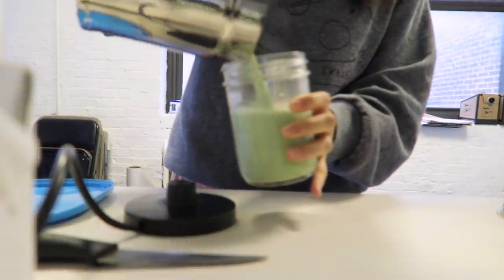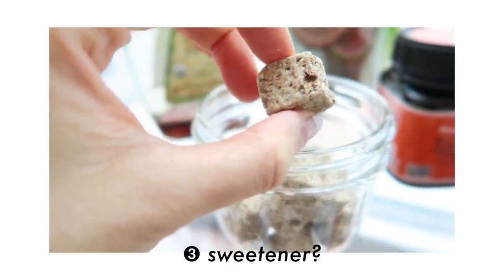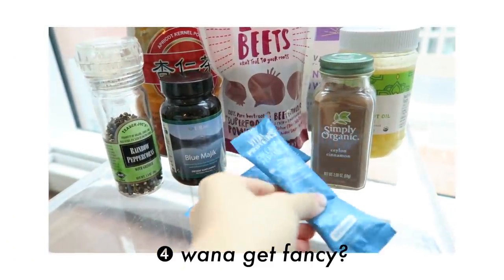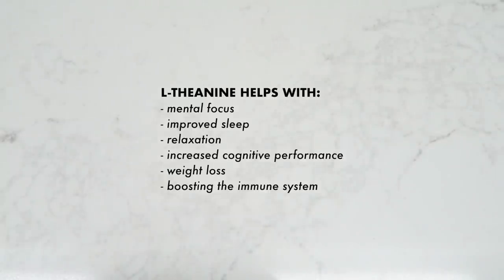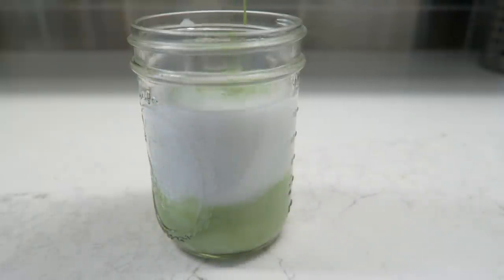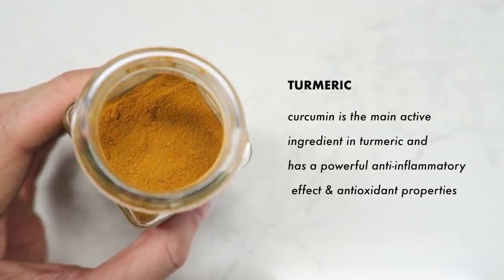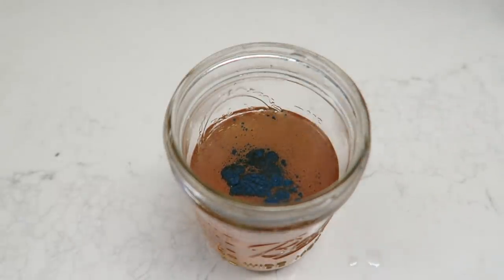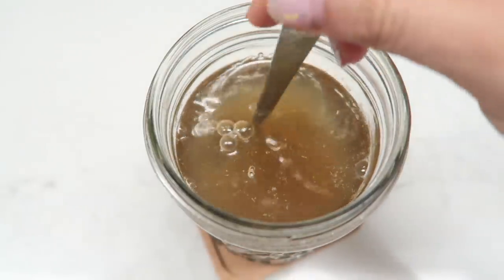🍵 Superfood Lattes for Beginners: Matcha, Turmeric, Rooibos, Chai, Ginger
New matcha 5 ways video | A compilation of my weekly rotation of superfood lattes! Matcha, turmeric, rooibos, chai, and ginger latte.

📝 Timestamps 📝

✪  [1:20] Anatomy of Lattes
╰ Black sugar
╰ Vital proteins collagen

➊  [5:08] Matcha
╰  Ingredients: matcha powder, water, milk of choice, coconut oil/ghee (optional), collagen (optional), apricot kernel powder (optional), sweetener of choice (optional)
╰ Matcha powder

➋  [7:15] Rooibos
╰  Ingredients: tea bag, water, milk (optional), sweetener of choice (optional), collagen (optional), apricot kernel powder (optional)
╰ Rooibos tea

➌  [8:25] Turmeric
╰  Ingredients: turmeric powder, cinnamon, coconut oil/ghee, milk of choice, pepper, manuka honey
╰ Turmeric powder

➍  [9:42] Chai
╰  Ingredients: tea bag, water, blue majik spirulina (optional), milk of choice
╰ Chai tea
╰ Blue majik

➎  [11:00] Ginger
╰  Ingredients: ginger and black sugar powder, water

Products
╰ Glass water boiler
╰ Matcha set (bamboo whisk & bowl)
╰ Hand milk frother
╰ Milk frother
╰ Mason jars

➫ If you're interested in reading more, start with this to get an understanding of what qigong entails
*Best to read start to finish in the shortest time possible for the highest benefit.

➫ If you want to learn more about Falun Dafa and qigong, check out local contacts in your area - there are practitioners globally and in most big enough-ish cities

➫ My friend Chris over at China Uncensored made an incredibly informative video on what Falun Dafa is and why it's being persecuted in China (YT video)

🛋 My apartment:
╰ White 2-tiered desk
╰ Clothing rack